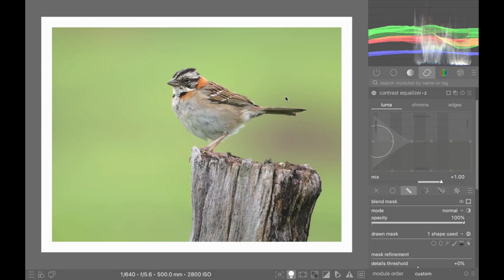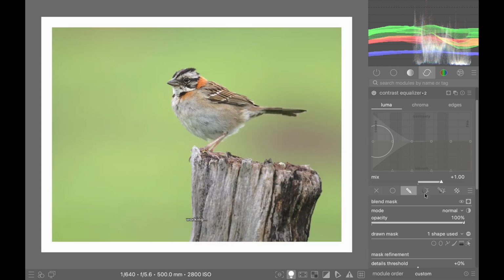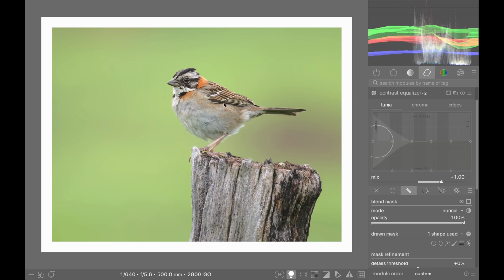Contrast Reduction Sharpening? The Art of Bird Photography (Episode 16)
Reducing contrast is another way to emphasize fine detail. Check out how!